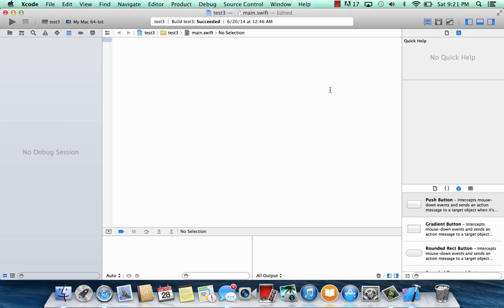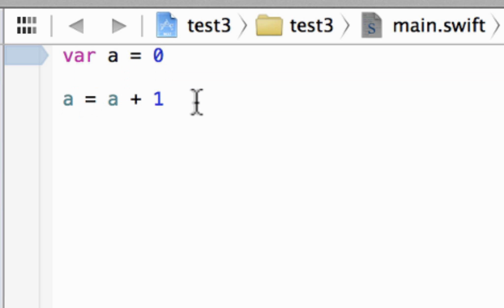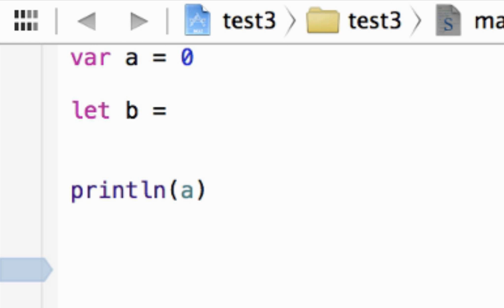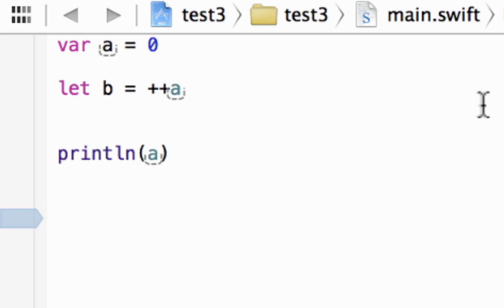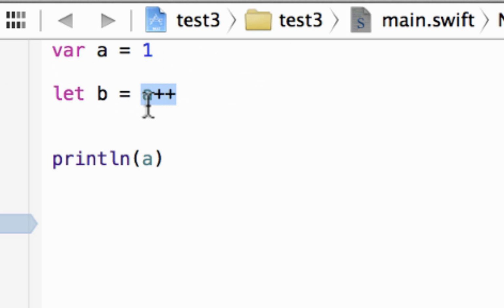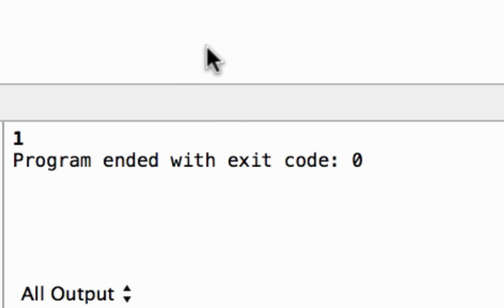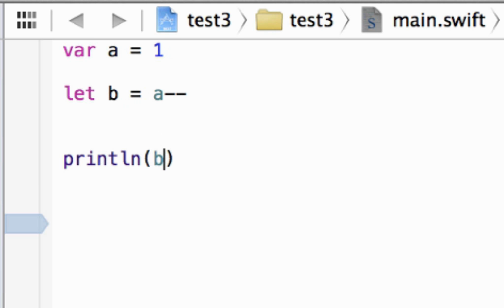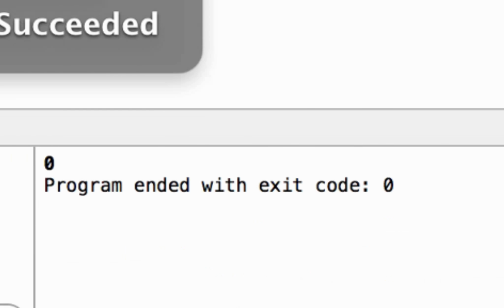Swift Programming Tutorial - 13 - Increment and Decrement Operators